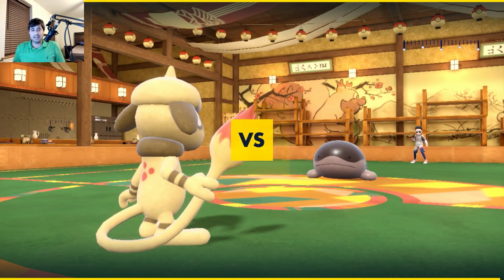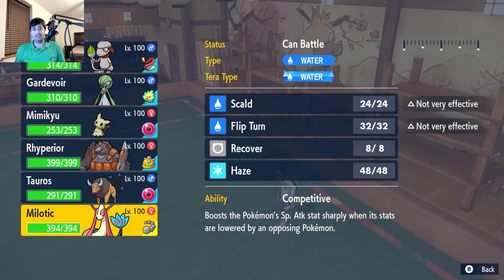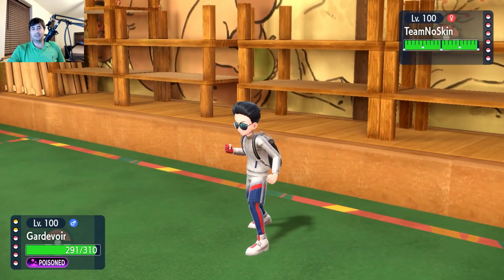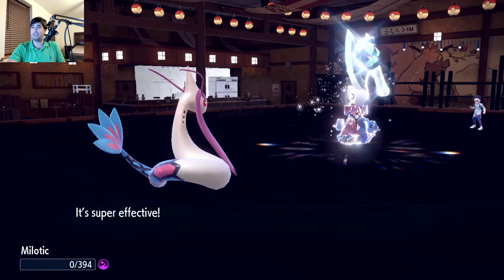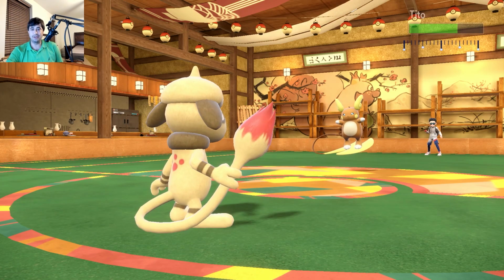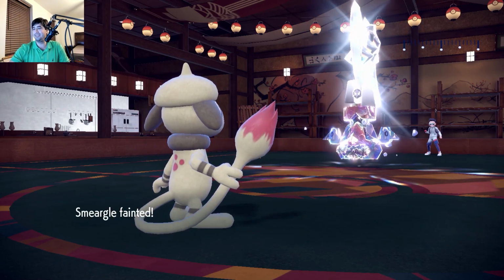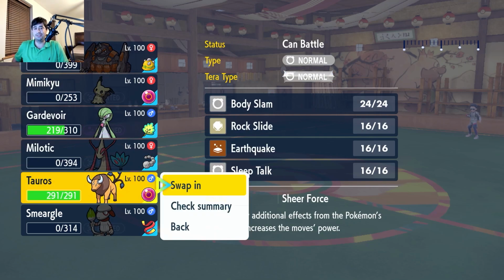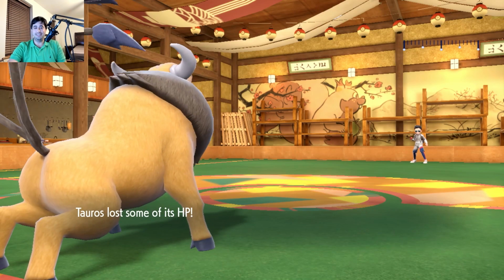SHEER FORCING THE WIN! Pokemon Draft League I P4G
We come off yet another 6-0 freeze sweep to put us 1 win away from guaranteeing playoffs. This week we face off Drew, who has played very well this season but has an unfortunate record of 0-4. Drewby usually has a scary record of coming back at the end of draft league seasons and sneaking into playoffs, so I am nervous he will start his winning streak against me. Will I continue my winning streak or will Drew start his climb to playoffs?

Shoutouts to Pedro and cbmarcus for all of their hard work they put in this season with graphics!

Shoutouts to Nyx for her work with the doc!

Thumbnail art by Pedro and the blender team of bread, Onesie, Ruppy and pokebaldy!